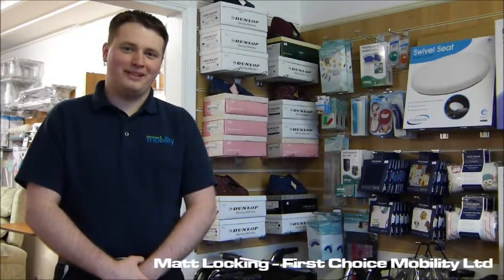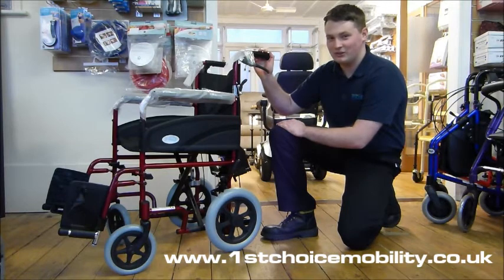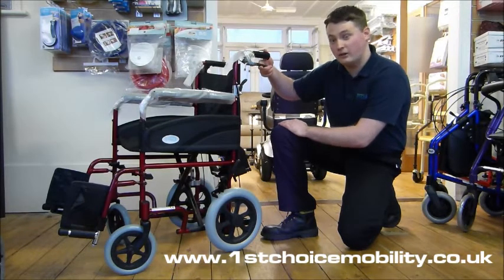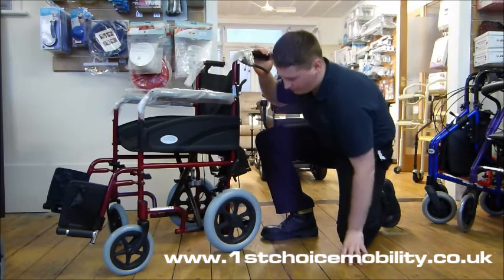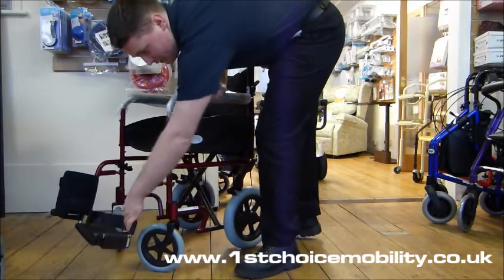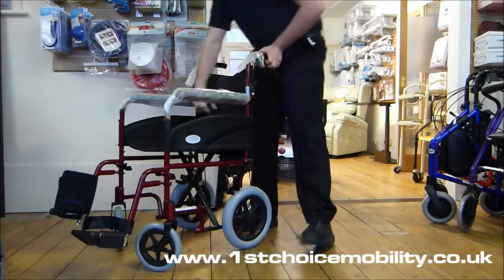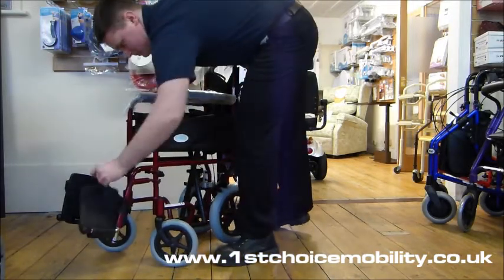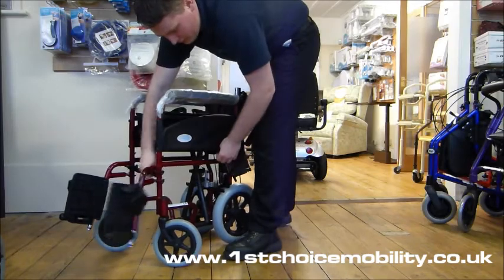ZTEC 600 601 Transit Wheelchair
A good sturdy transit wheelchair.

It comes as standard with swing away removable footrests, attendant brakes, a fold down backrest to make reaching for things easier, solid tyres front and back, a useful back pocket, a seat belt for user safety and heel loops for added security.

This wheelchair is available in metallic blue and burgundy.

Although extremely light at just 10 Kgs, this wheelchair is incredibly strong and will support users up to 116 Kgs.